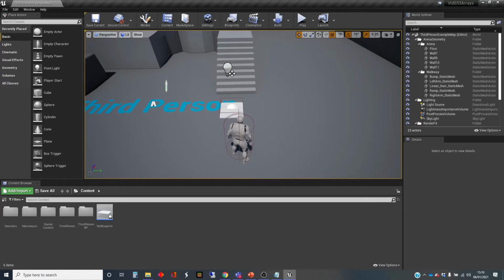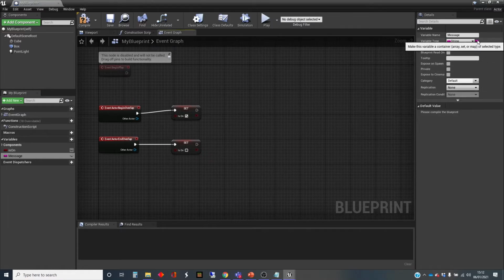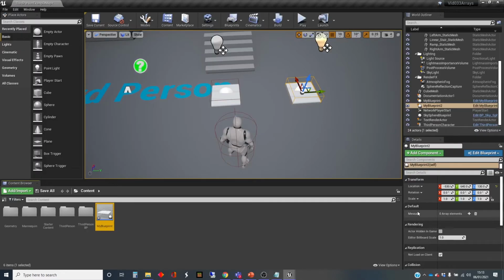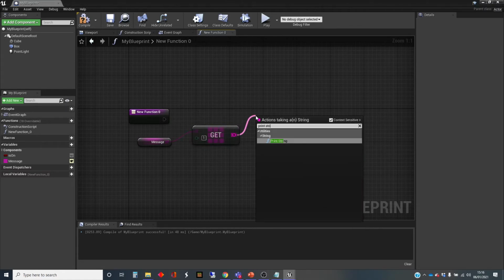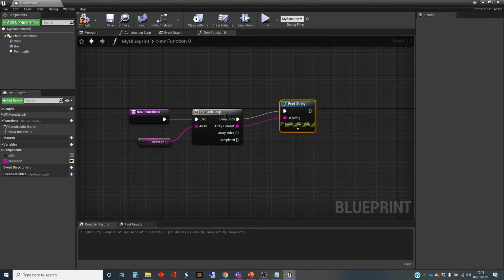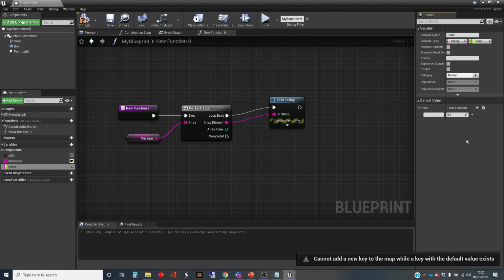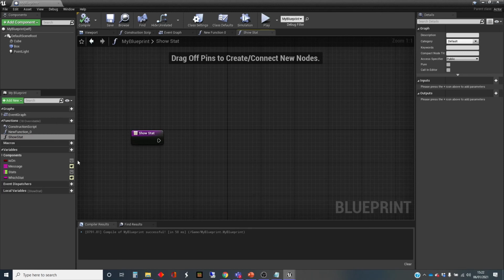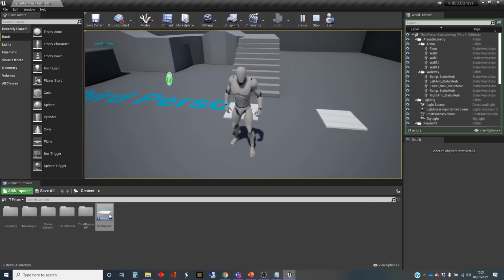Unreal Engine Tutorial Blueprint 12: Arrays, Lists and Maps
This video teaches about using list-based variables in Unreal Blueprint Scripting.

It focuses on Arrays and Maps (which is the Unreal name for what is often called an associative array, or a dictionary.) It mentions, but does not explore sets, which is the unordered list type. It shows various ways of defining and using these data structures, and some of the most common nodes associated with them. It was created using UE4.26 but the implementation has not changed from earlier versions of Unreal.